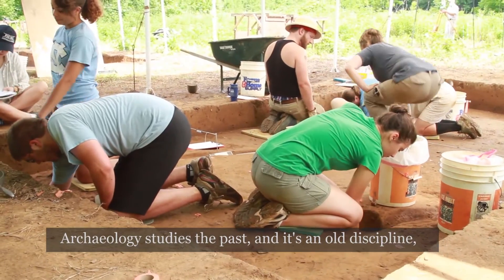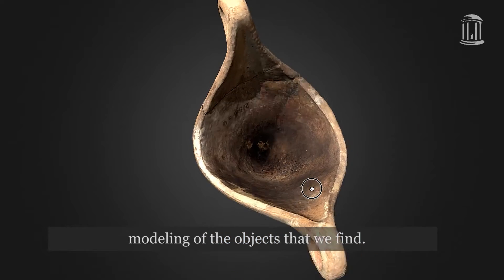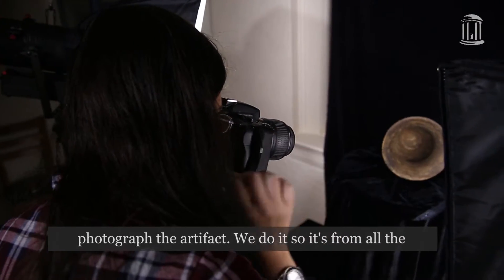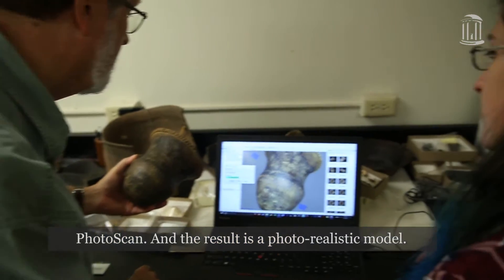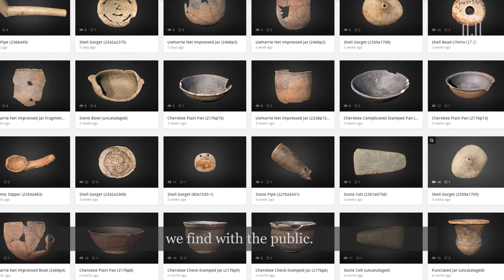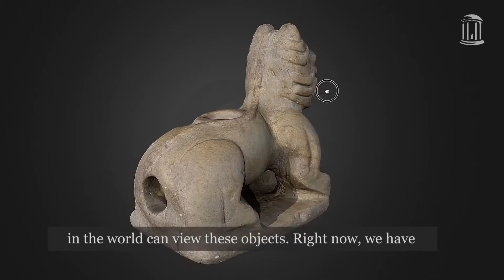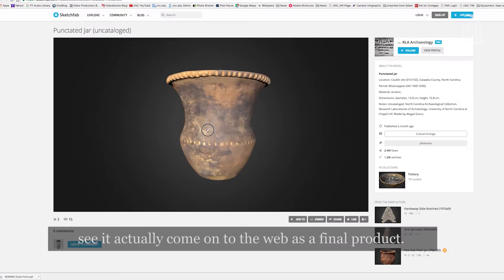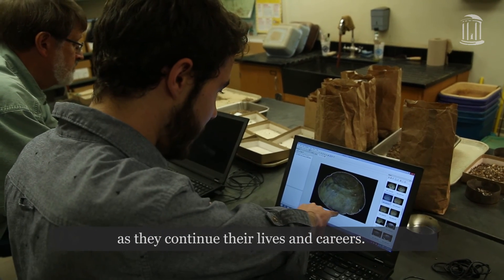Centuries old meets high tech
Carolina's Research Laboratories of Archaeology is one of only a few university programs in the U.S. that uses 3-D imaging to present centuries-old artifacts in an engaging, 21st century format.